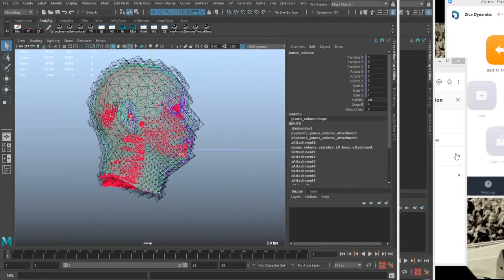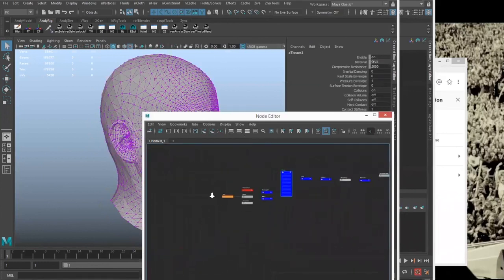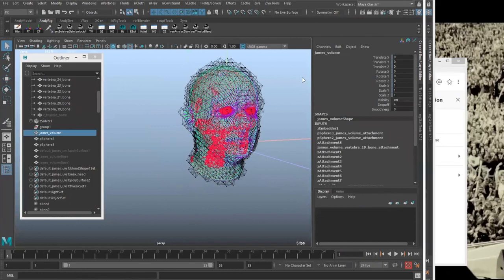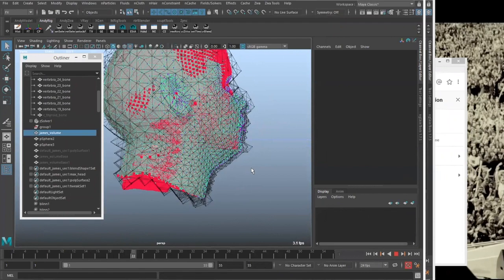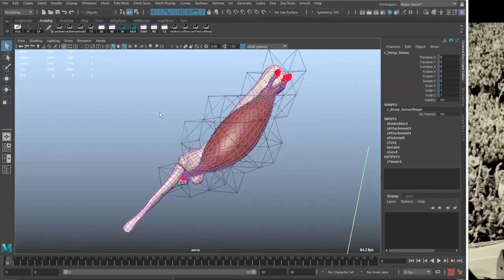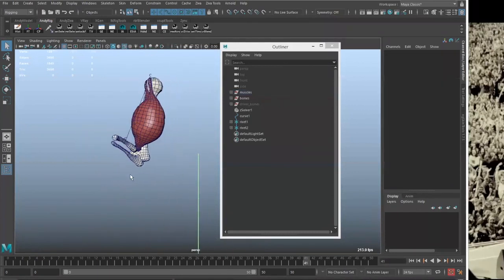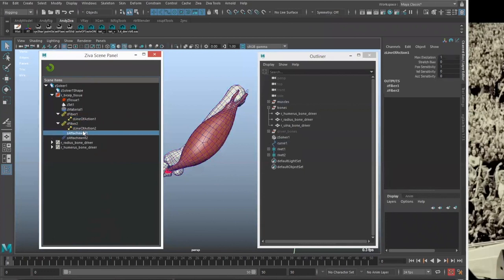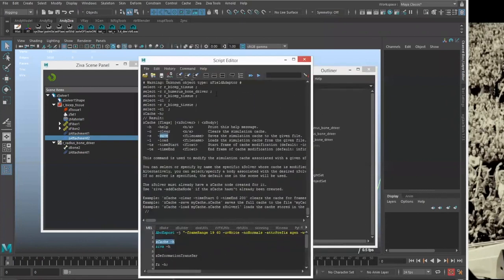Ziva_VFX LIVE with ZIVA 005 u2013 Intro to Ziva VFX v1 4 Tools 720p